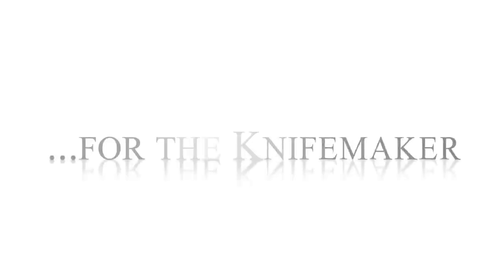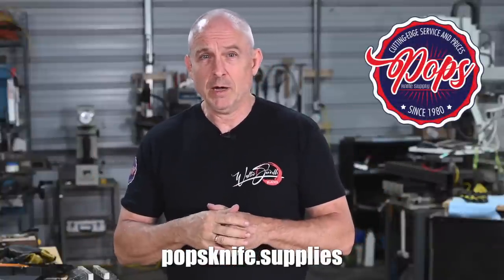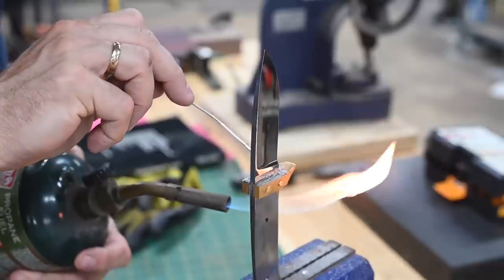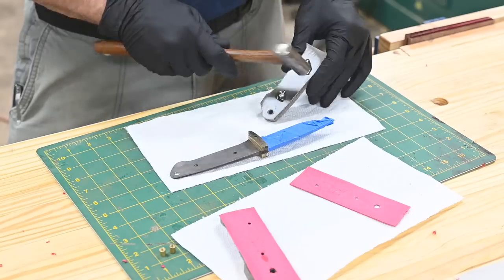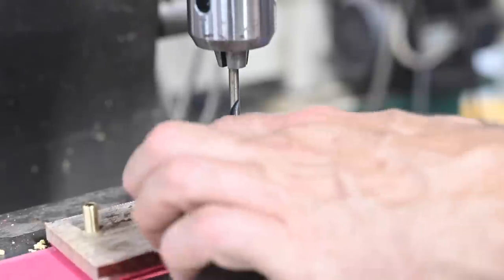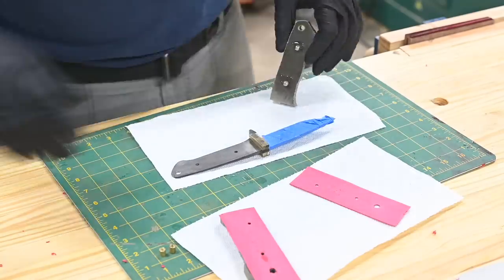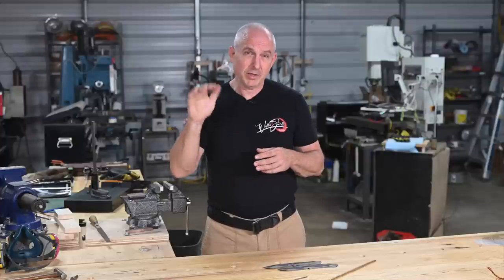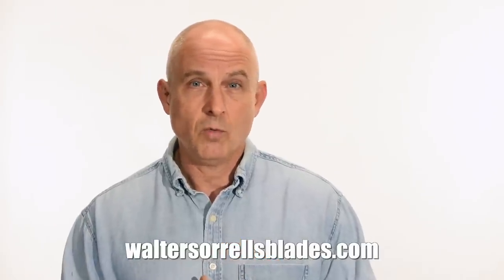Make A Loveless-Style Drop Point Hunter (Part 2)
Bob Loveless's drop point hunting knife design is one of the classics of modern custom knife making.  In the second part of this month's Pop's Knife Making Project of the Month, blade smith Walter Sorrells shows how you can make your own version of this Old School favorite.  This is a complex but informative build, including grinding, heat treating, mirror polishing, buffing, milling and a bunch of other cool stuff.  Lots to learn here!